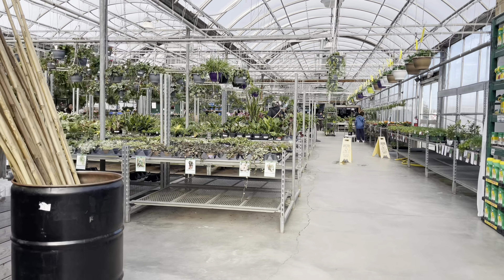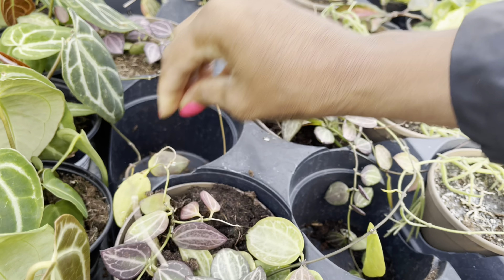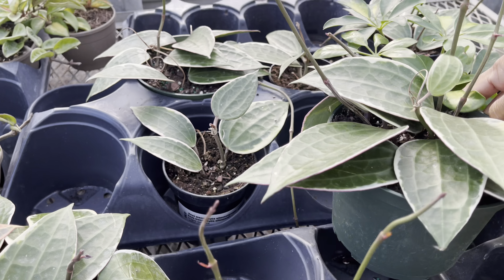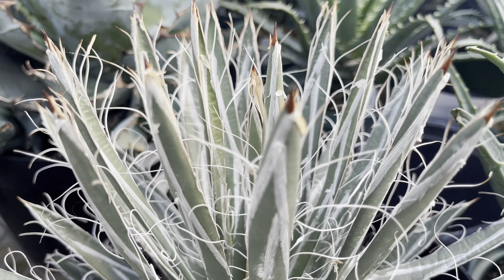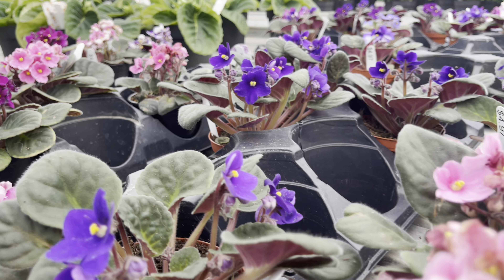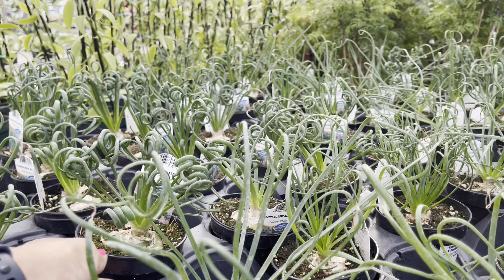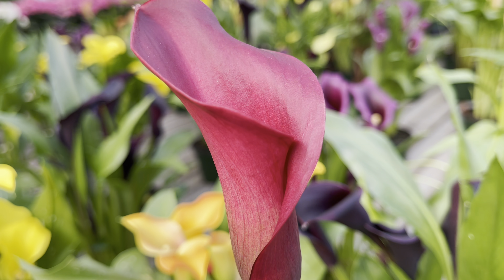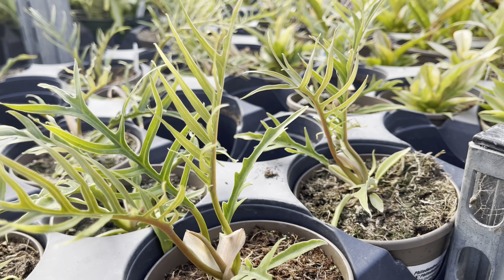Plant shopping @ Vandermeer (Hoya shopping)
Hi Plant Friends, Plant shopping @ Vandermeer. Enjoy.

Location:

Vandermeer
588 Lake Ridge Road South
Ajax, Ontario L1Z 1X3
Canada